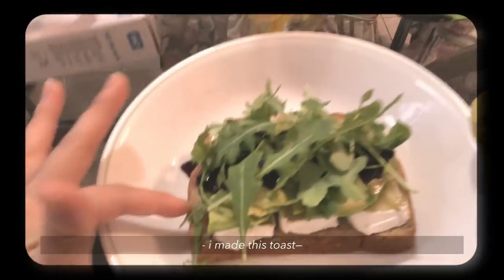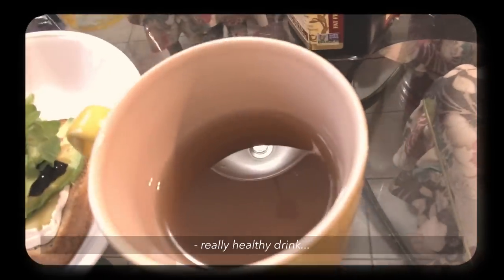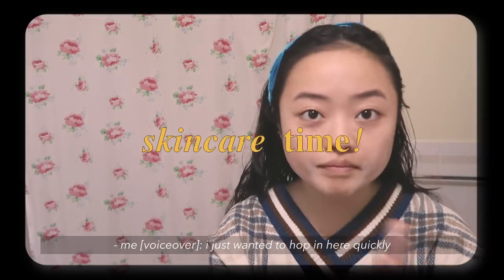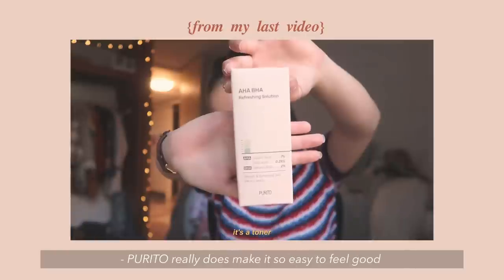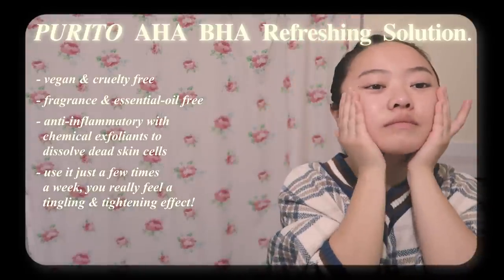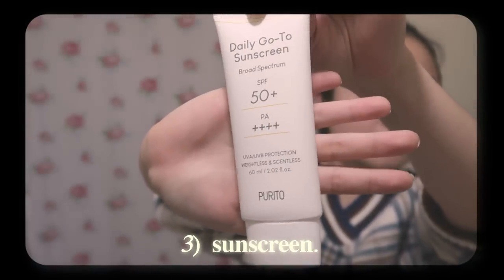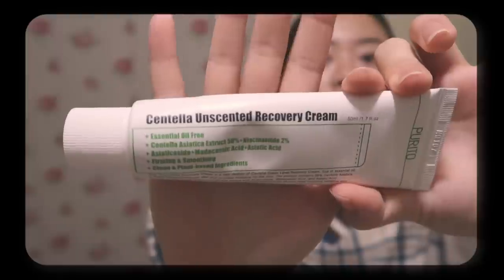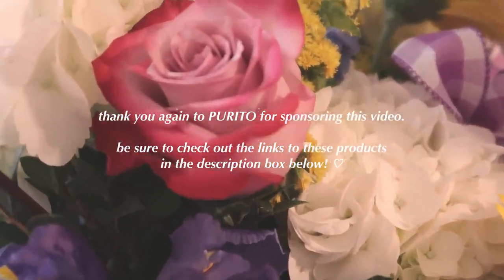new year reset ☀️ self-care morning routine ✧･ﾟ: *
hi everyone!

i hope you enjoy this little ~morning routine reset~ of a day in my life during winter break. featuring korean skincare with PURITO, journaling, kdramas, light workouts, and yummy foods! ♡

i really enjoyed getting to balance realistic productivity with genuine self care, and hope it reminds you to always put your mental & physical health first! sending a lot of love~

— christine ｡･:*:･ﾟ

✧ translations ✧
contribute caption translations if you're fluent in another language! (✿◠‿◠) *✧･ﾟ:*

✧ music ✧
- track 1: firstavenue_bedroom
⤷ artist: dylan rockoff
- track 2: pretty obsession
⤷ artist: daulton hopkins
- track 3: wake-up call
⤷ artist: sunshine blvd
- track 4: cafe after 9

✧ FAQs ✧
⤷ college? i'm a junior at harvard college (class of 2023)
⤷ major? neuroscience + ethnicity, migration, rights minor